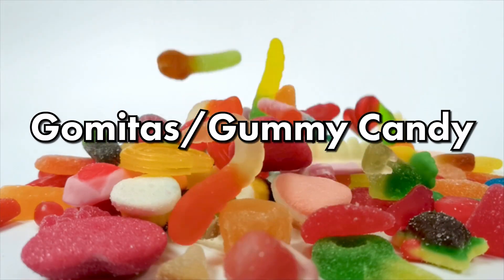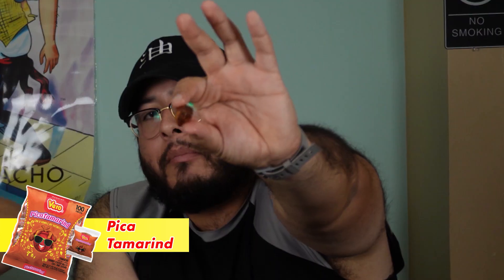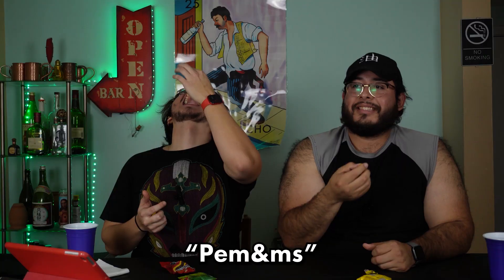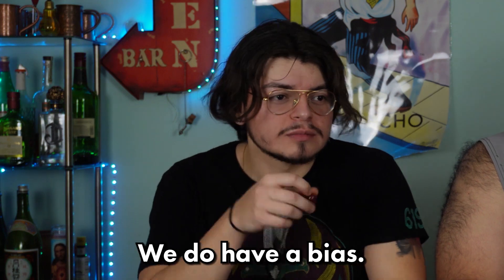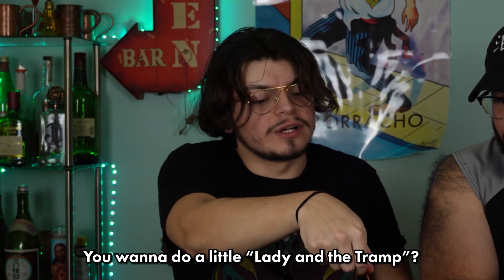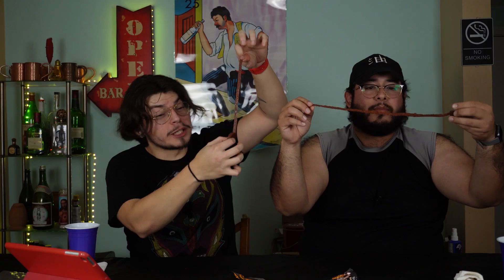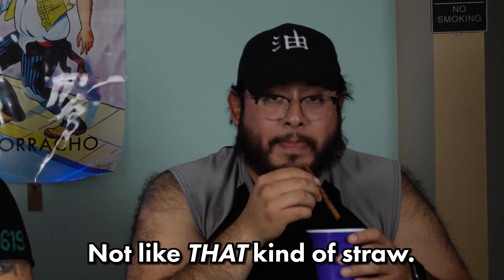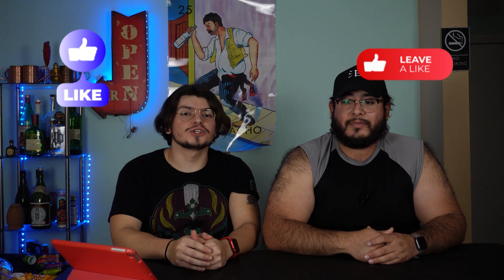What is the Best Spicy Mexican Candy? [Spicy Mexican Candy Tier List Pt. 1 - Gomitas]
What is the Best Spicy Mexican Candy? We tried EVERY spicy Mexican candy we could get our hands on and ranked them on our tier list! Or let us know if you want to see any other lists! Skip ahead to your favorite spicy Mexican candy using the chapters below.

Chapters:
00:00 Intro
00:20 Pica Fresa
00:42 Pica Melon
00:56 Pica Tamarindo
01:44 Pulparindots (3)
03:14 Salsaghetti
04:19 Serpentinas
05:07 Skwinkles (2)

Other Candy Featured in the Full Video -
Paletas/Lollipops:
Mango Paleta
Elote Paleta
Sandia Paleta
Piña Paleta
Pepino Paleta
Pollo Paleta
Chileta Green Apple
Chileta Fresa
Bomba Chile
Rockaleta
Takis Lollipop

Polvos/Powder Candy:
Miguelito
Pico Diana
Acirrico
Zumba Hot
Zumba Acidin
Lucas Polvo
Tajín

Tamarindo Candy:
Pulparindo (4)
Cucharitas
Tamalitos
Rellerindo
Palebola
Pellizco
Jabalina
Pelon Pelo Rico
Lucas Muecas
Lucas Gusano
Lucas Pelucas
Lucas Panzon
Lucas Bomvaso
Pulpa de Tamarindo